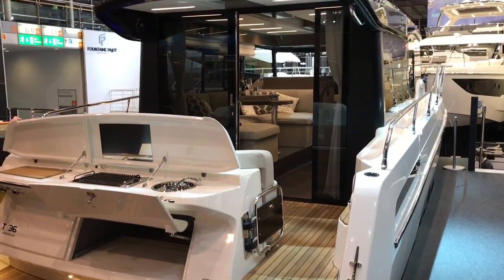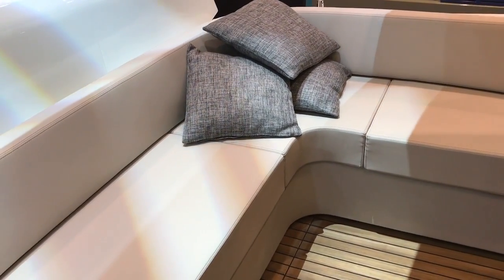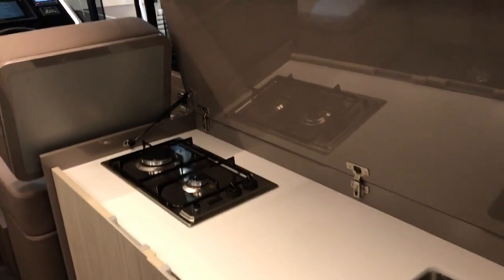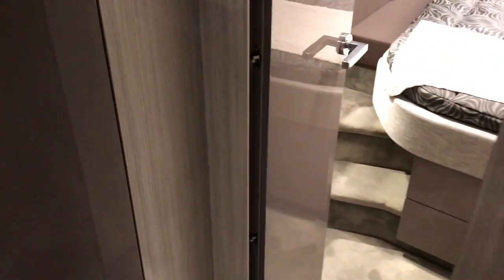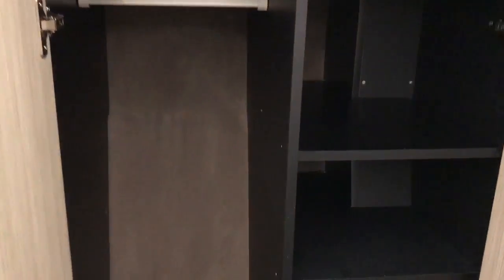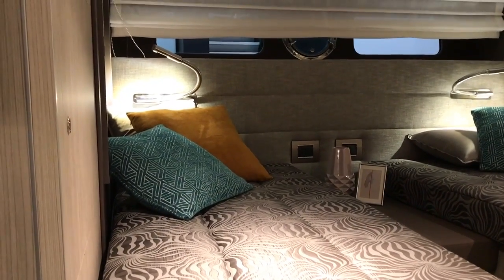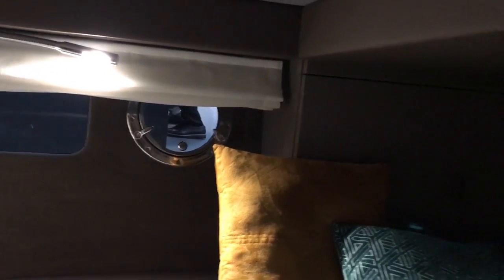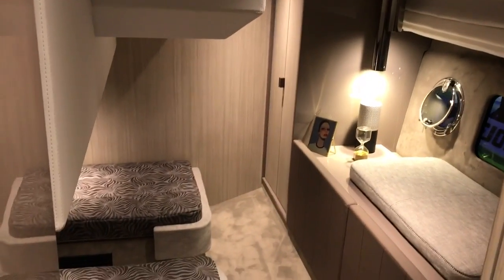Cranchi T36 Crossover | First Look | Motor Boat & Yachting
A first look at the Cranchi T36 Crossover from the 2018 Düsseldorf Boat Show► Become a FREE SUBSCRIBER to YBWTV's YouTube page now